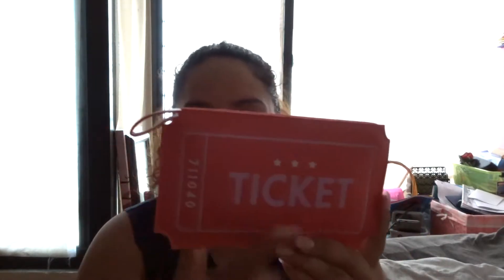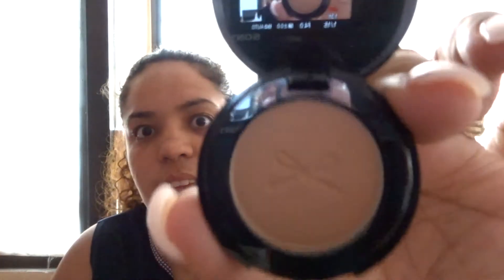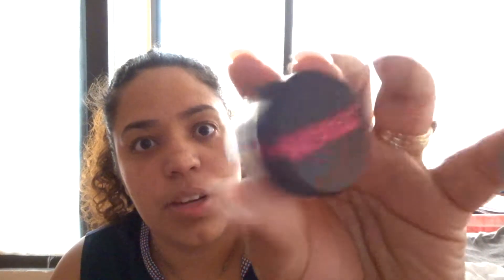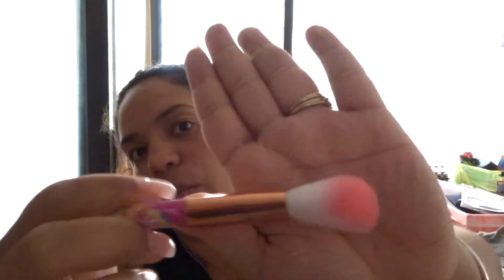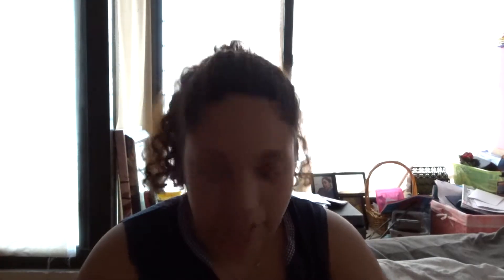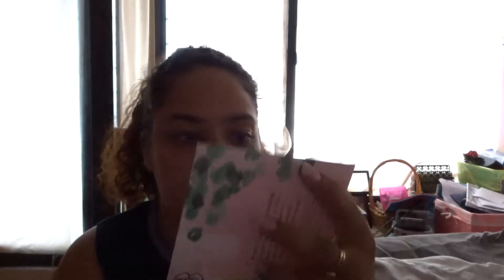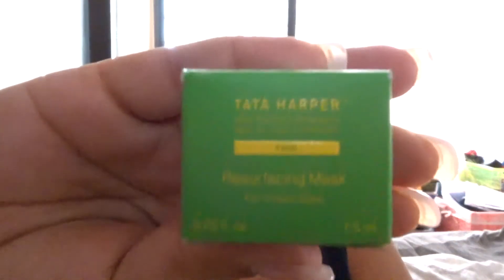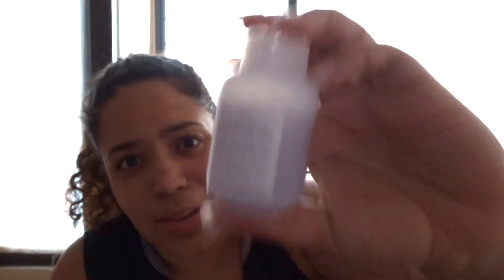Ipsy Vs Birchbox April 2017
My name is Amber, I am a stay at home mom of two, Amson who is 5 years old and Clarissa who is 1 years old. I am a wife to my wonderful husband Ahmad, this is my life and my journey. Hope you enjoy! Welcome to my world!